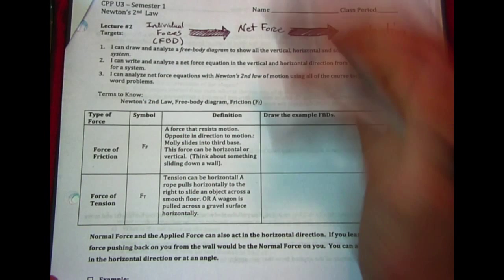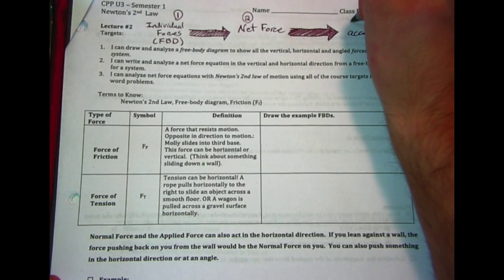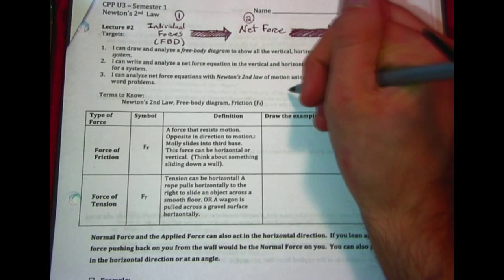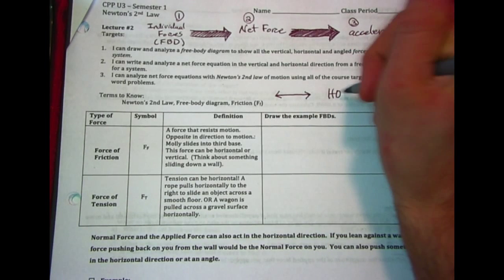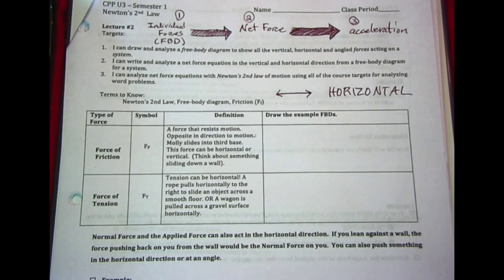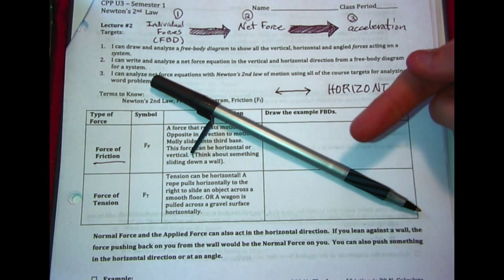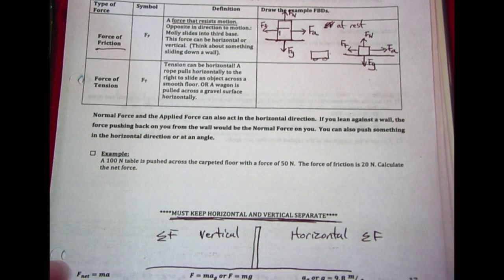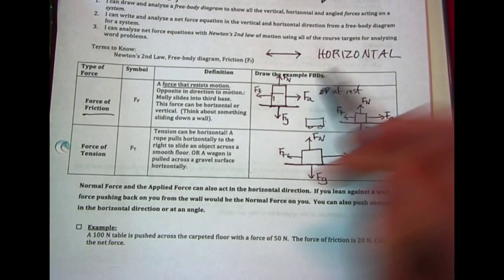Mr. Wolfe Physics - Horizontal Forces